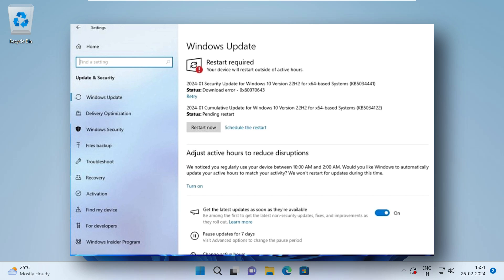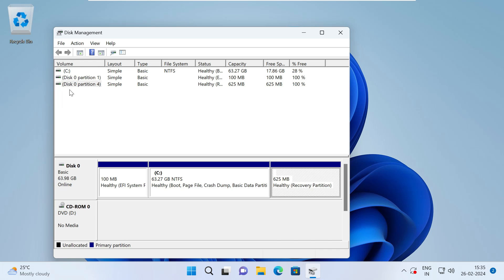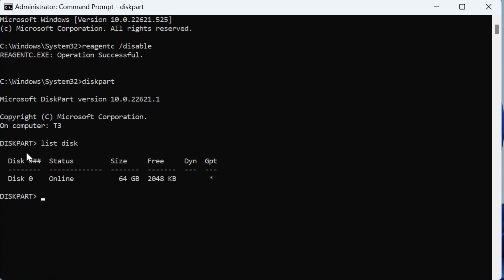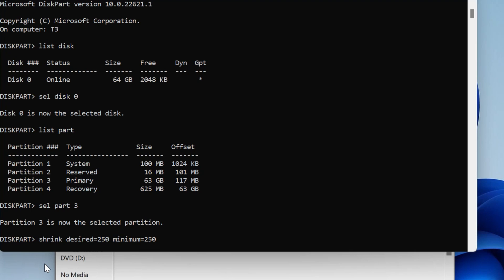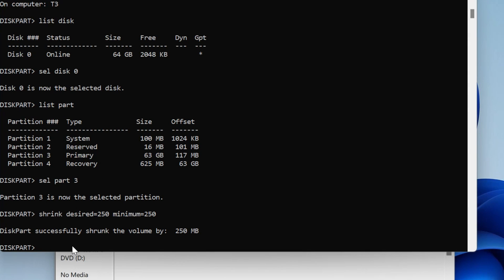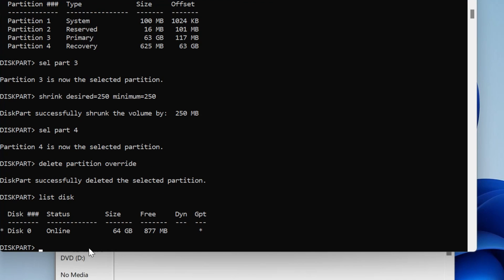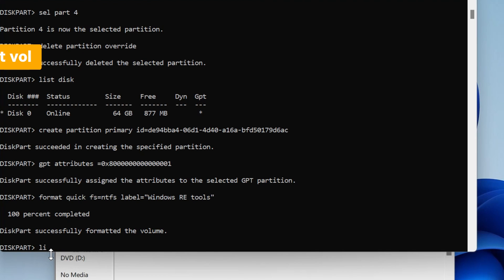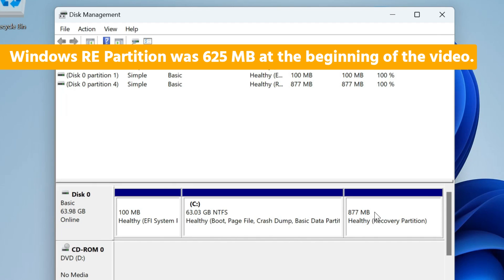Error encountered 0x80070643 in Windows 10 / 11 Update | How To Fix windows update Failed error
Let's Fix Windows 10 After Failed Windows Update
Today we are going to fix Windows 10 Update KB5034441 Error 0x80070643
Microsoft release a workaround for the (KB5034441 or KB5034440) causes 0x80070643 ERROR_INSTALL_FAILURE.
Security Update For Windows 10 Version 22H2 (KB5034441) Download Error | Fix Security Update Error

Microsoft has changed how it updates PCs that run the Windows Recovery Environment (WinRE). WinRE will be updated using the monthly cumulative update. This change only applies to PCs that get updates from Windows Update (WU) and Windows Server Update Services (WSUS).

Some PCs might not have a recovery partition that is large enough to complete this update. Because of this, the update for WinRE might fail. To help you recover from this failure, this video provides instructions to manually resize your recovery partition. This requires your device to have the recovery partition after the OS partition.

Timeline:
00:00 Intro
00:50 Open Disk Management to check Disk and Partition of WinRE
01:45 Open CMD (admin). Disable and Delete WinRE Partition
06:05 Create a new WinRE Partition
08:10 Re-enable WinRE

Commands:
reagentc /disable
run diskpart
list disk
sel disk "OS disk index"
sel part *OS partition index*
shrink desired=250 minimum=250
sel part *WinRE partition index*

o If your disk is GPT, run create partition primary id=de94bba4-06d1-4d40-a16a-bfd50179d6ac followed by the command gpt attributes =0x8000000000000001
o If your disk is MBR, run create partition primary id=27

list vol
exit
reagentc /enable
reagentc /info

My Gear:
15.6" FHD (1920*1080), IPS-Level 144Hz
16GB DDR4 RAM, 2666Mhz
Nvidia GeForce RTX 2060, 6GB ‎GDDR6
256GB NVMe M.2 SSD + 1TB SATA 7200RPM HDD